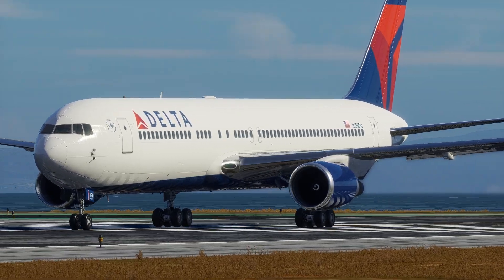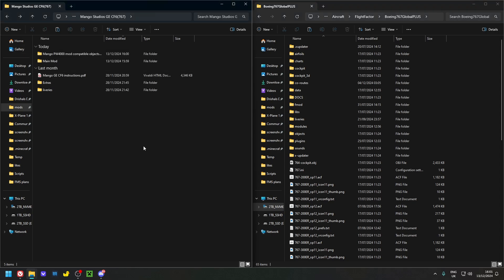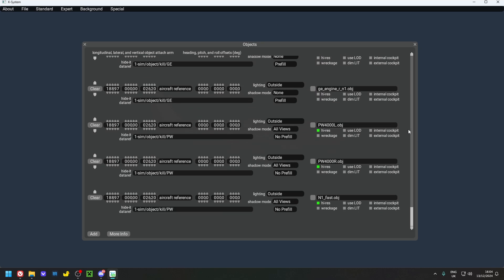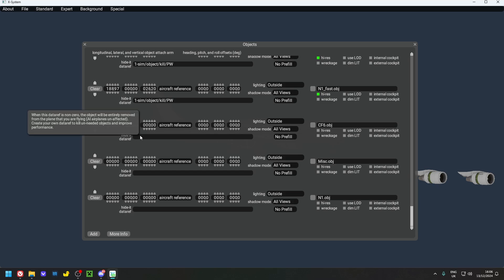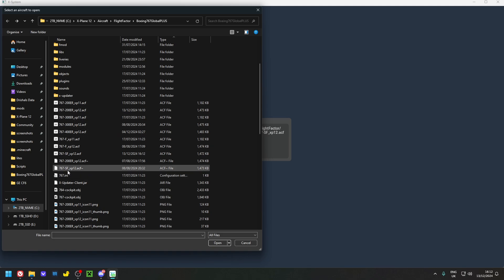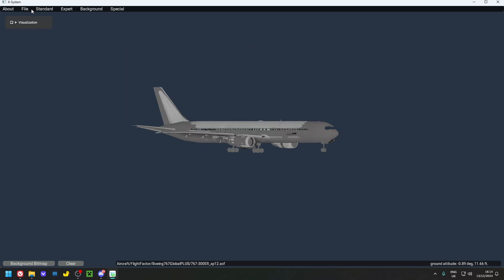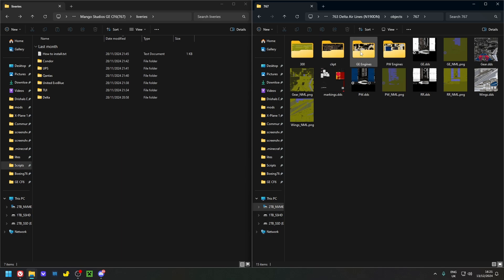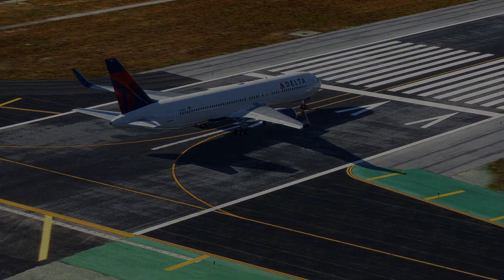Mango Studios 767 GE engine mod install tutorial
Here is a tutorial how to install our new engine mod, this time for the Flight Factor 767 Family. These are high-quality, CF-6 Engines that are seen on the Boeing 767.

DOES NOT COME WITH SOUND PACK.